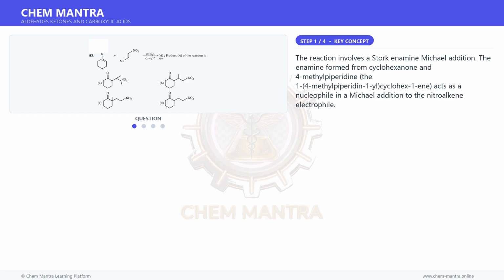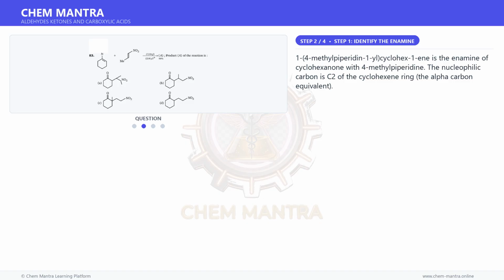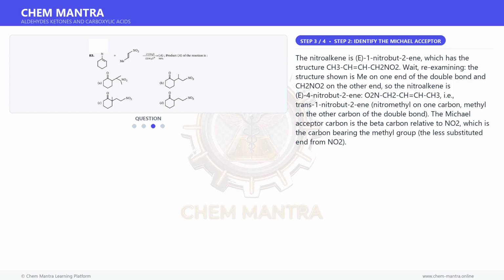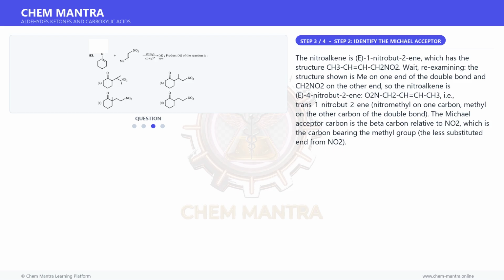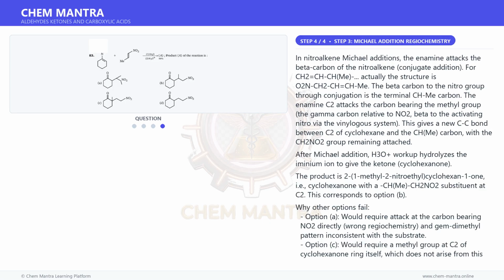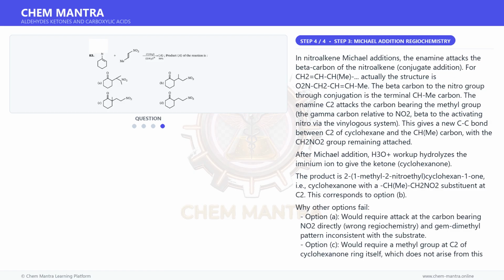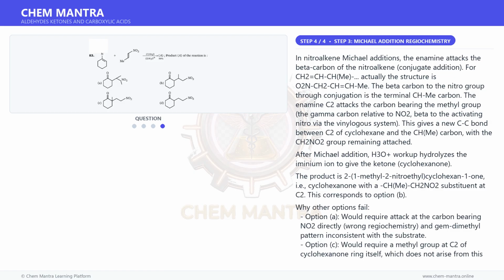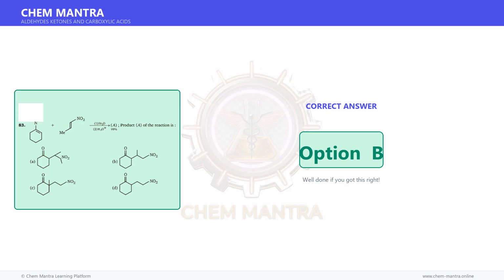Aldehydes Ketones & Acids | JEE & NEET Chemistry | Chem Mantra